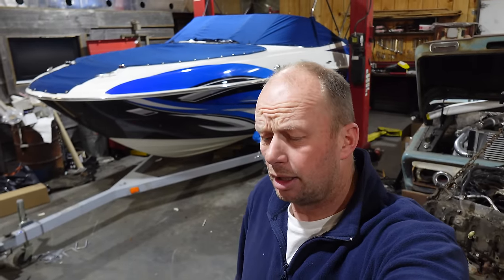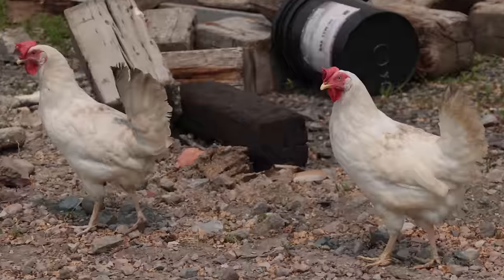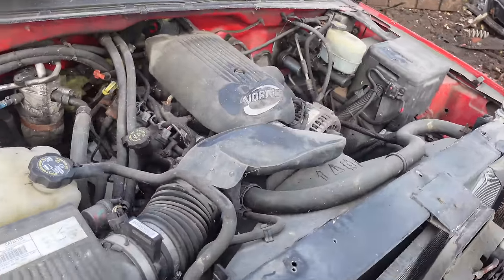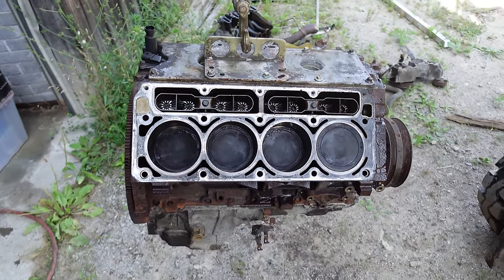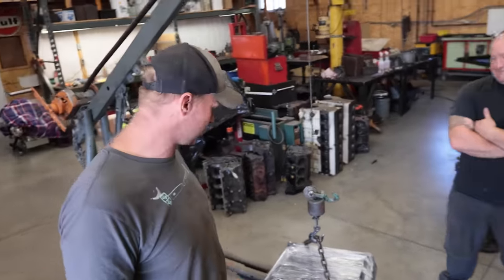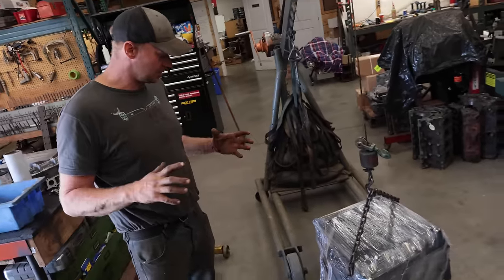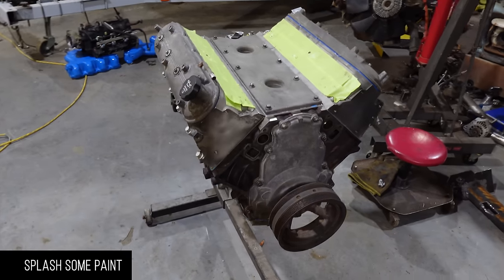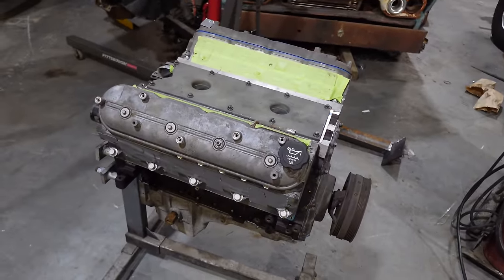On-Road Chevy LQ4 to 500hp Marine LSX Build deBOAT [EP3]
Thanks to Northtown Machine (@TurnerEngines)  and  @HolleyPerformance!

Rust-Oleum White
Water pump
Holley ECU
Pool Heat Exchanger
Crusader 6.0 Exhaust Manifold (2x)
Crusader 6.0 Exhaust Elbow (2x)
Crusader 6.0 Riser (2x)
Crusader 6.0 Gasket (4x)
Accessory drive (port side)
Accessory drive (starboard side)
Sterndrive Water Pump
Power steering pump
Power steering fitting
Power Steering pulley
Engine mounts
Valve covers
Spark plug wires
Fuel rails

0:00 Coming up
1:25 Searching Tewsley's for a 6.0
5:28 Engine teardown
8:51 Building a 6.2 iron block
16:08 Splash some paint
17:33 Standard LS Marine swap?
21:56 Dressing the engine
26:22 Crusader 6.0 marine manifolds

411 Darling Rd, Canfield, ON Canada  N0A 1C0